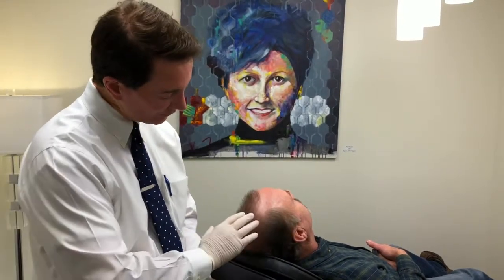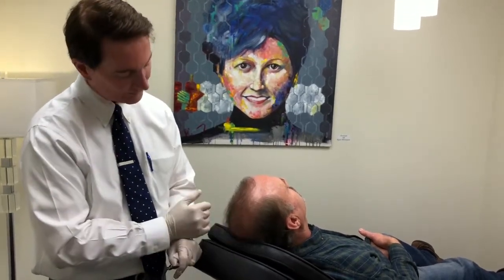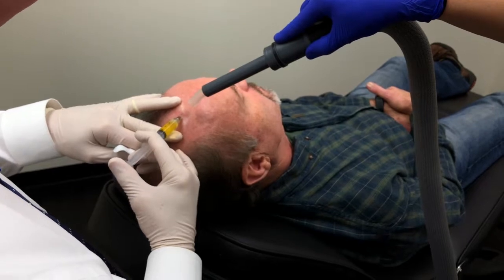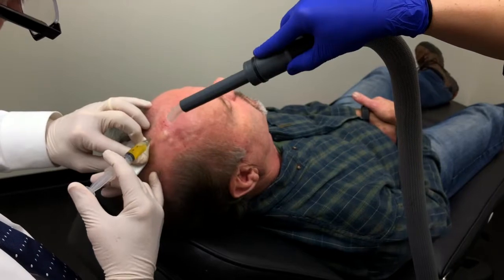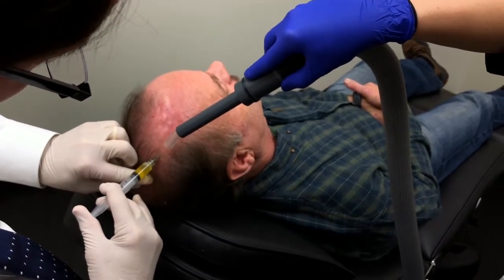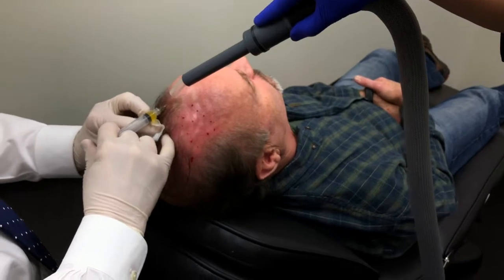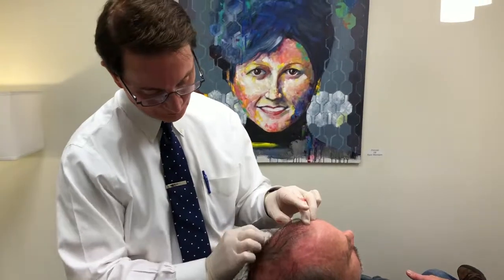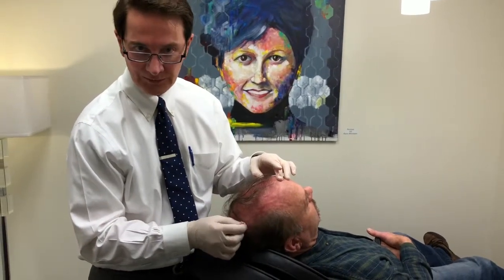Hair Restoration with PRP | Regrow Your Hair!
What is Platelet-Rich Plasma (PRP)?
PRP is a liquid obtained by drawing a patient’s own blood, removing the red cells and concentrating the platelets.

Platelets are tiny blood cells that play a crucial part in helping your body repair damaged blood vessels and cells.

For example, let’s say you’ve scraped your arm enough to draw some blood to the skin. When platelets in your blood come in contact with the damaged tissue they release growth factors (proteins that stimulate growth).

These growth factors activate multipotent stem cells in your skin that transform into new collagen, new blood vessels, and new fatty tissue that work together to generate new skin and repair your scrape!

It works the same way in cosmetics, except there is no injury to begin with.

Injecting PRP into your scalp activates stem cells, forms new blood vessels, draws greater blood flow to the area, and strengthens all other cells in the microenvironment around your hair follicles.

This forces inactive or weakening hair follicles into an active growth phase, resulting in the strengthening of existing hair and ultimately new hair growth.

The Benefits of PRP Hair Restoration

PRP can be used to treat any form of hair loss be it androgenic or hereditary, including male pattern hair loss (MPHL), female pattern hair loss (FPHL), and alopecia areata (spot baldness).

PRP hair restoration is non-surgical, offers minimal risk, no side-effects (common with hair loss medications), and has very high success rates with no down-time, which is attributed to the fact that PRP comes from the patient’s own blood!

- Reverse Hair Loss
- Strengthen Existing Hair
- Grow New Hair
- Slow or Stop Shedding
- Reverse Miniaturization
- Shrinking hair follicles that cause hair to fall out faster and grow back finer and shorter
- Thicken Fine Hairs
- Fill in Thinning Crowns
- Fill in Widening Parts
- Fill in Receding Hairlines
- Have a Healthier, Fuller Head of Hair